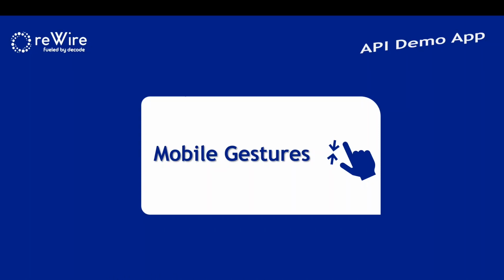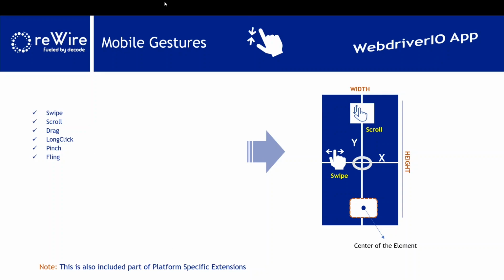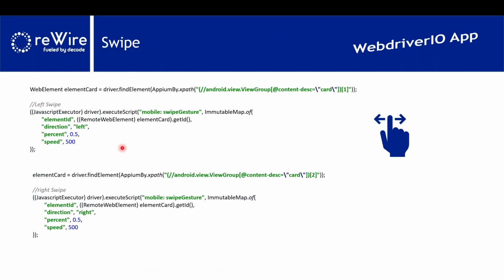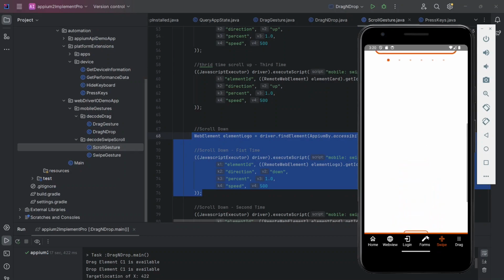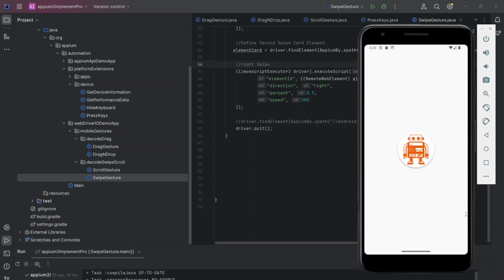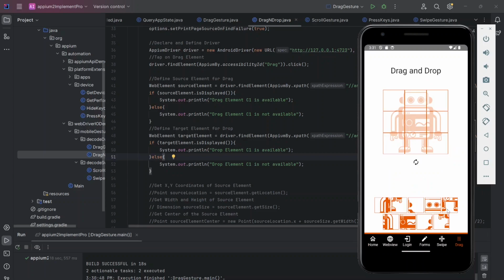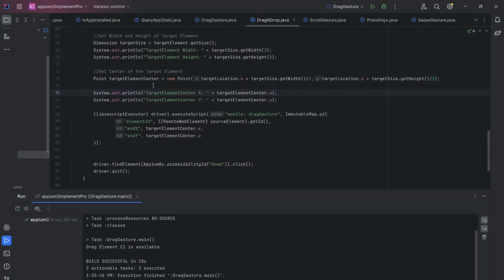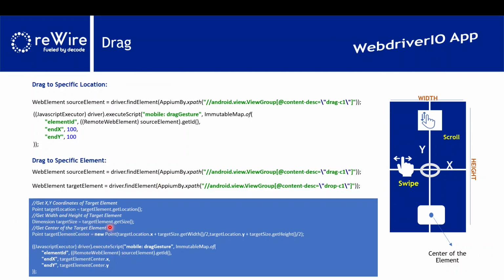Appium Server 2.x - @Implement - Session 11 (Mobile Gestures)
In this video, we delve into the intricate world of mobile gestures, focusing on essential actions such as scrolling, swiping, and drag-and-drop functionalities.

Our expert walkthrough simplifies these complex features, offering straightforward explanations and practical examples to facilitate easy comprehension and seamless implementation. Derived from the robust Appium client library, these methods represent industry-standard practices for mobile gesture automation.

Whether you're a seasoned professional or a newcomer to mobile automation, this video provides a valuable resource for learning, experimentation, and skill enhancement.

By
Kiran Edupuganti